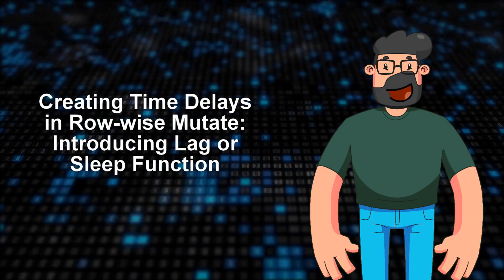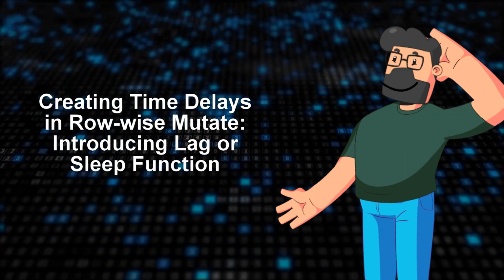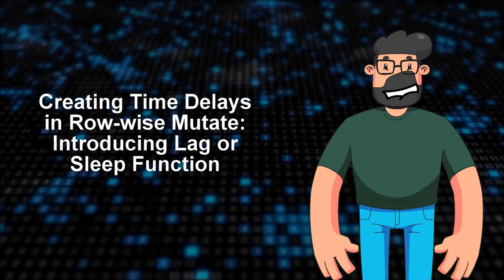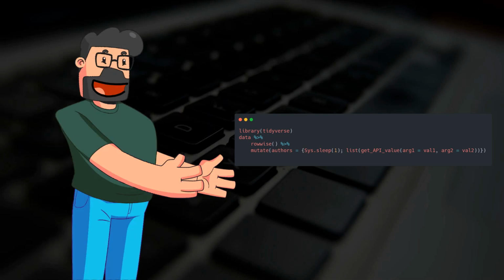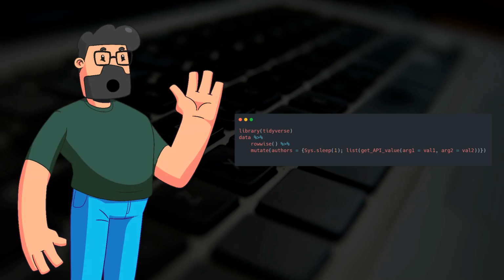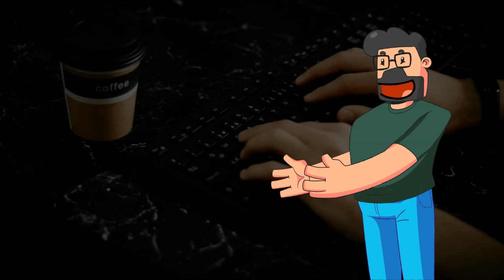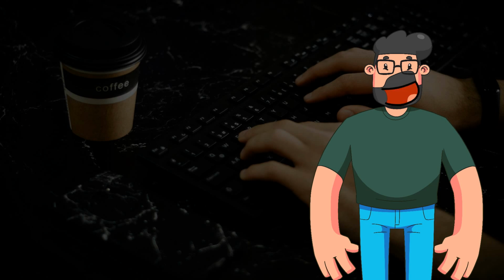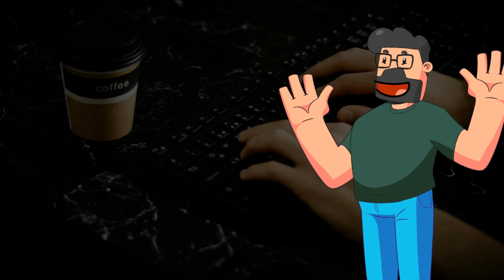Creating Time Delays in Row-wise Mutate: Introducing Lag or Sleep Function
Learn how to introduce a lag (sleep) in rowwise mutate in R by creating time delays using the lag or sleep function.

✅ VIDEO INFO:
00:00:00 - Introduce delay between API calls strategy.
00:00:20 - Enhance code with Sys.sleep(1) delay.

This solution would not have been possible without the contributions of users: bill999 and ryanzom